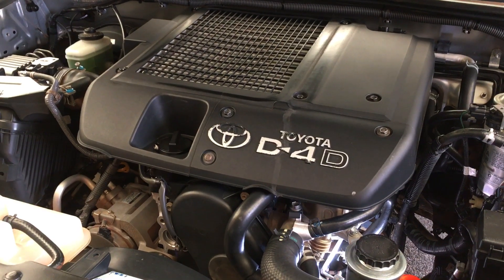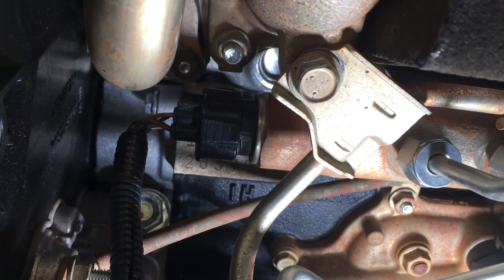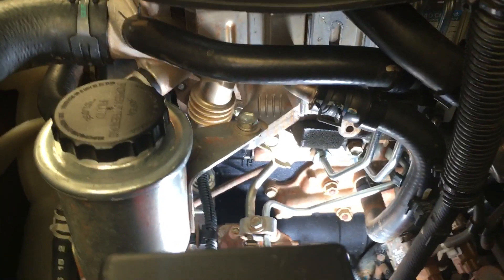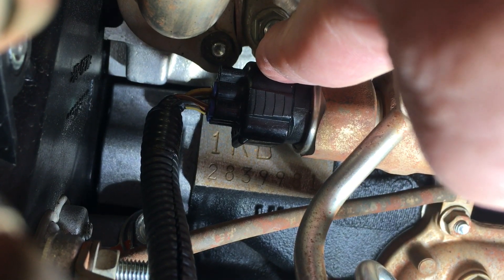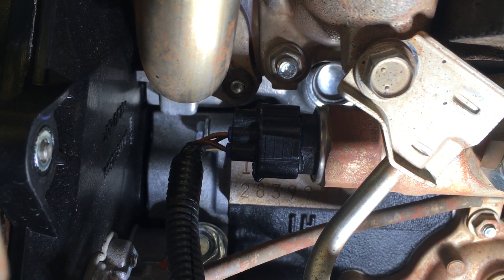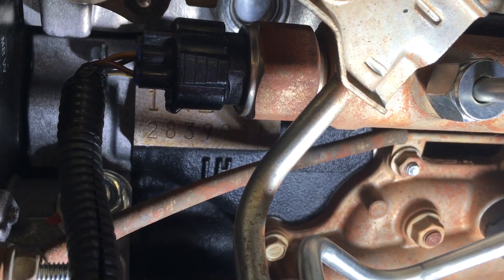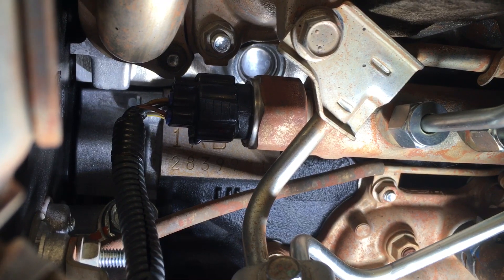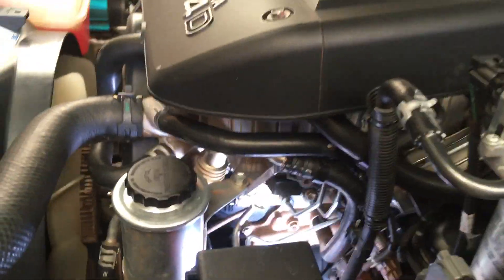TIPS FOR REMOVING STUCK COMMON RAIL PLUGS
In this case its the pressure sensor plug we are removing. Other plugs can be stuck also.
Like the alternator plug. Patients is the key. Don’t brake it!